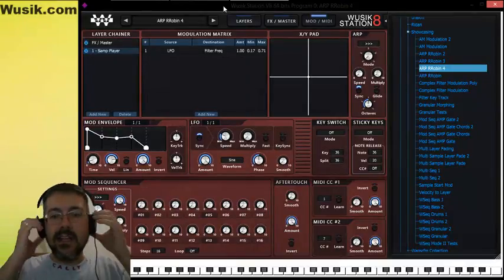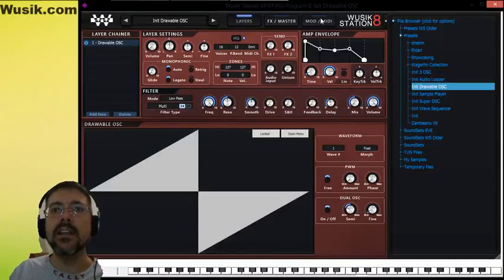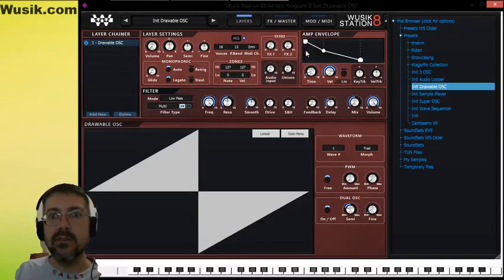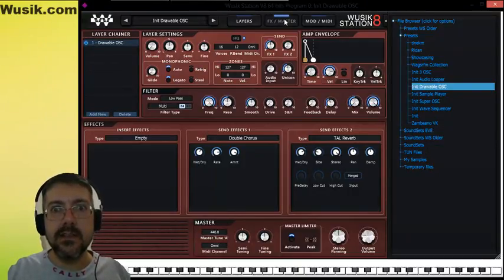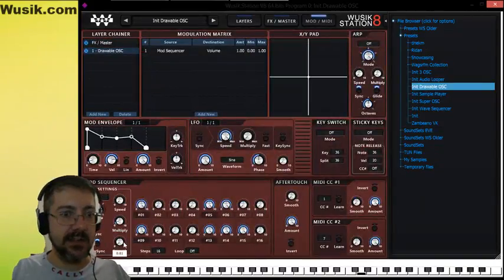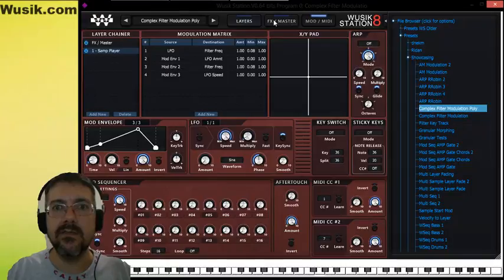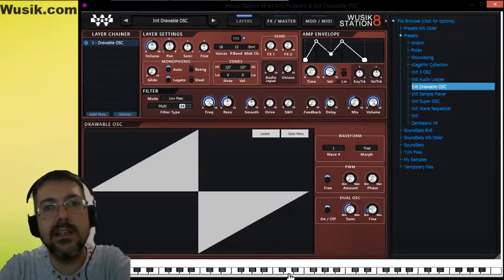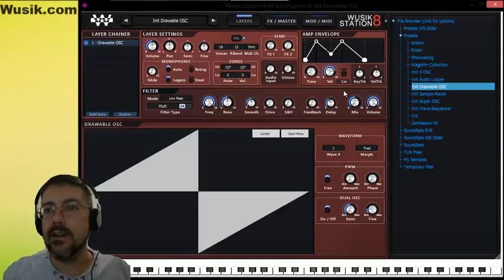Tutorials on Wusik Station Synth Sampler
Wusik.com